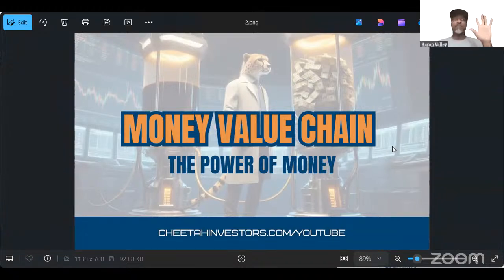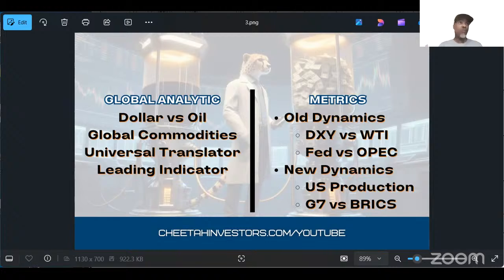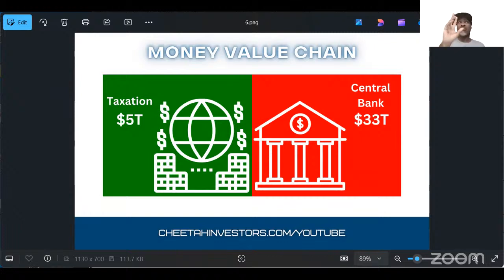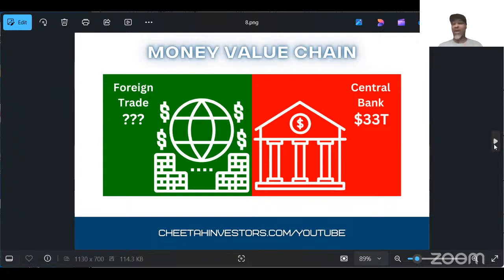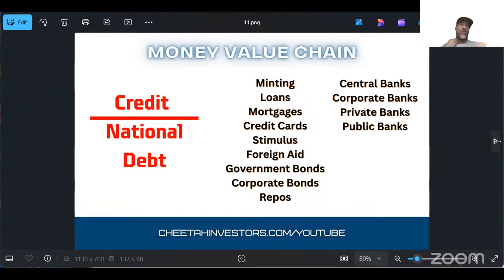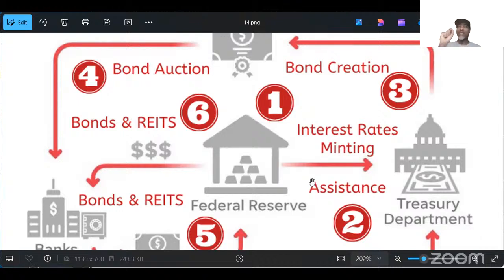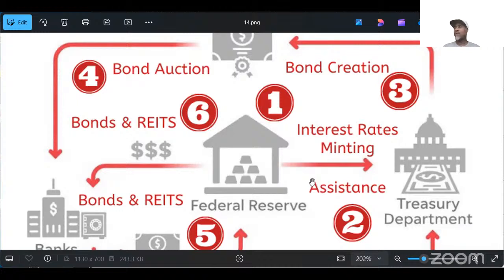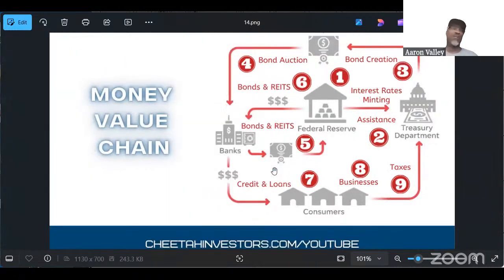Cheetah Investor Live Class